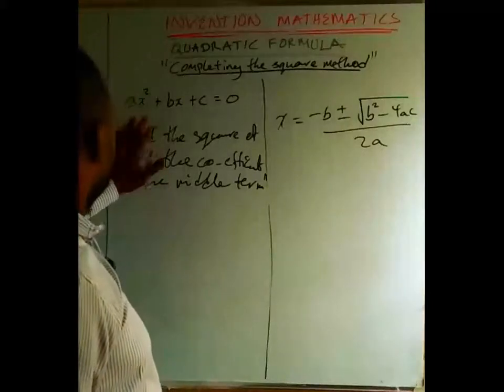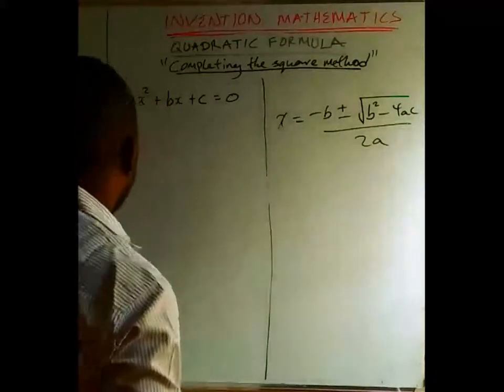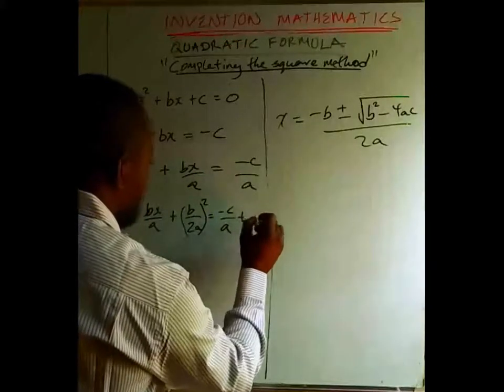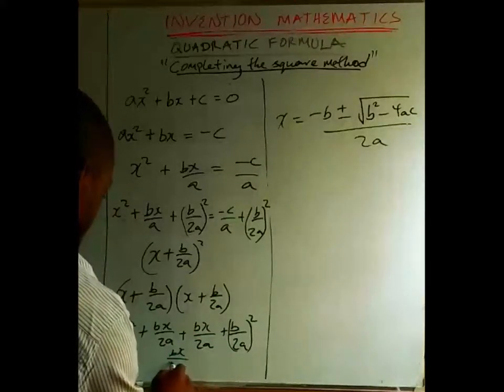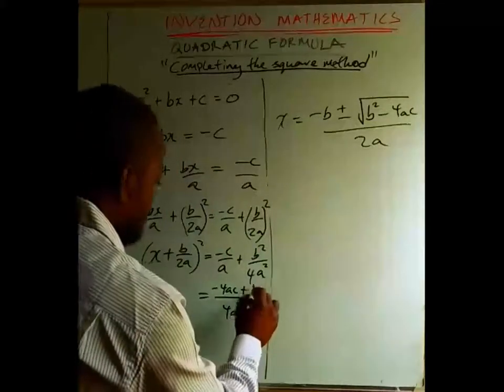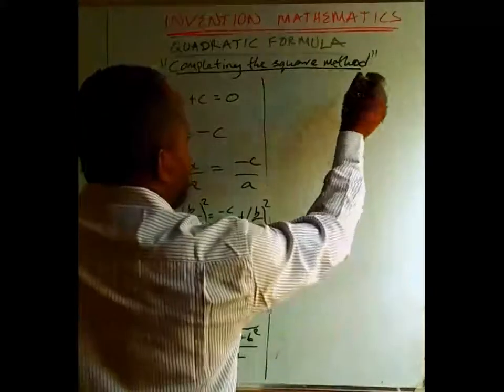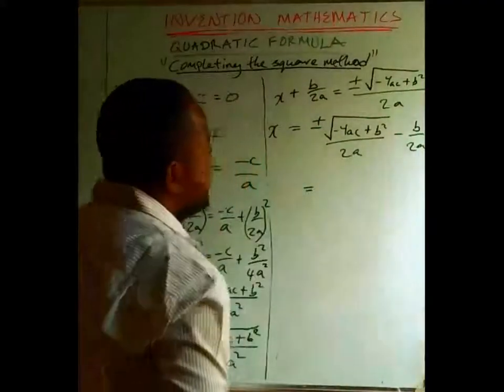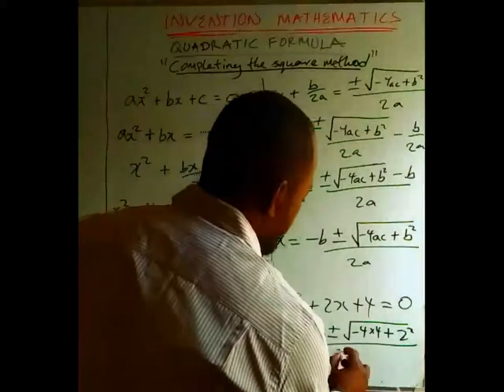QuadraticFormula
Mathematics tutorials